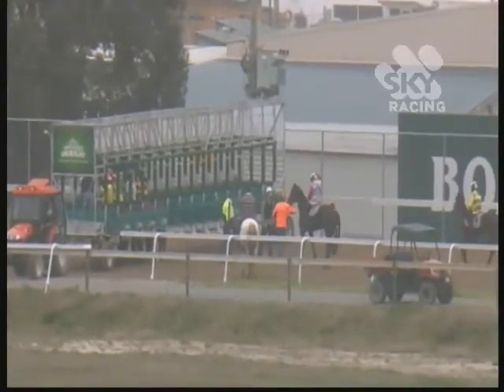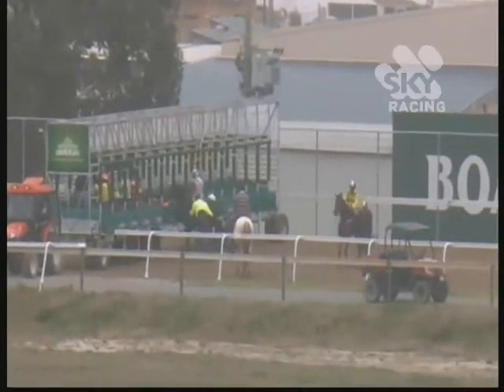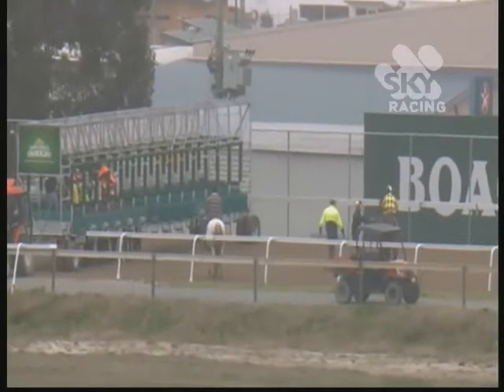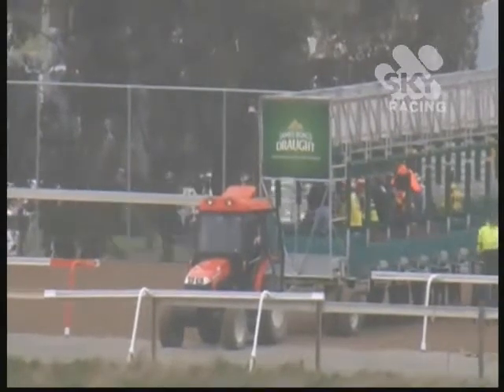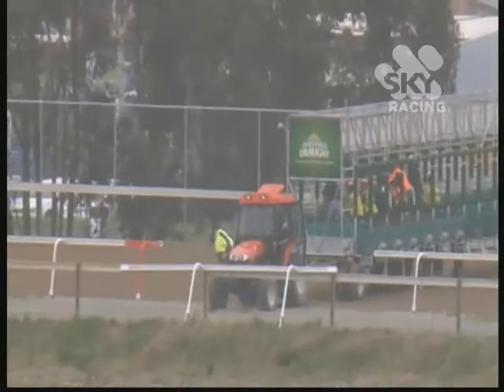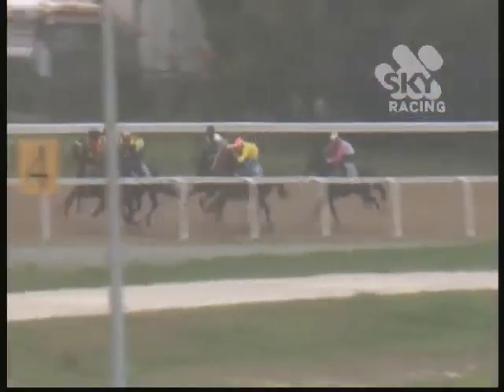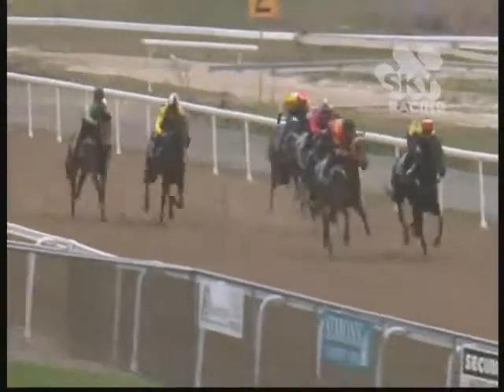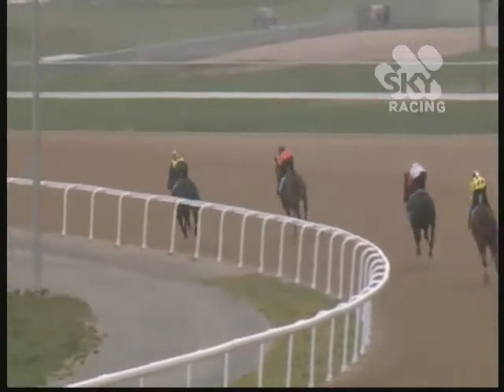4 9 2013 T Devonport Trial 1 PR